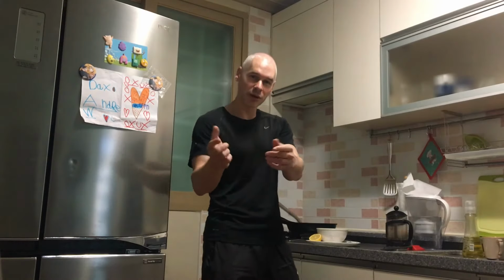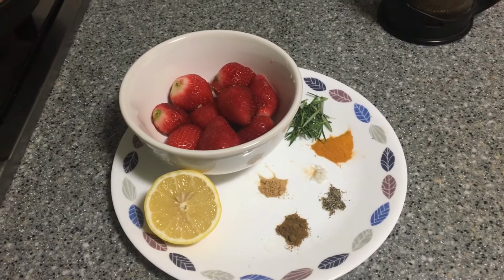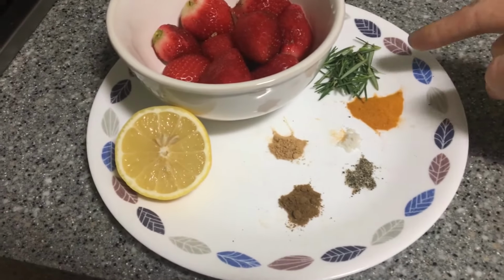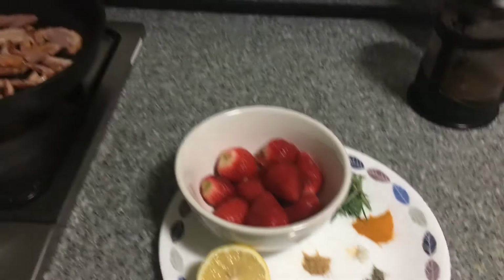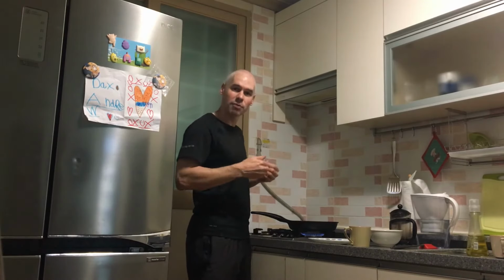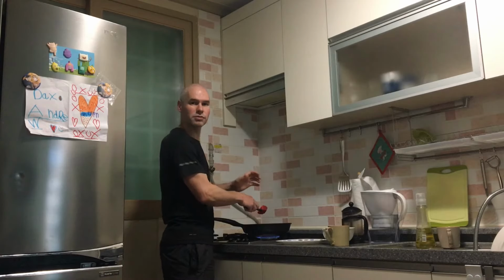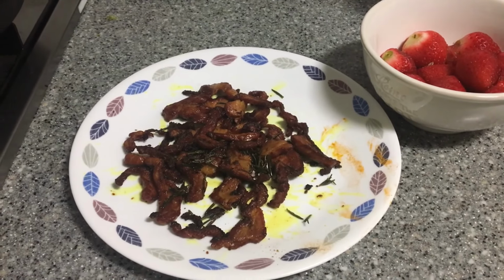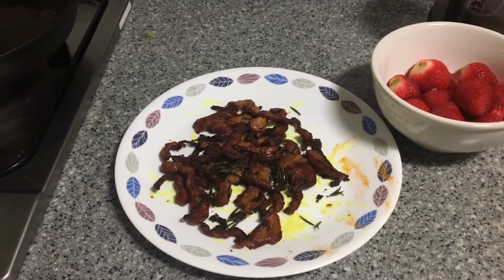Quick Meal to Build Muscle, Lose Fat, Improve Brain and Joint Health: Post-Workout Nutrition